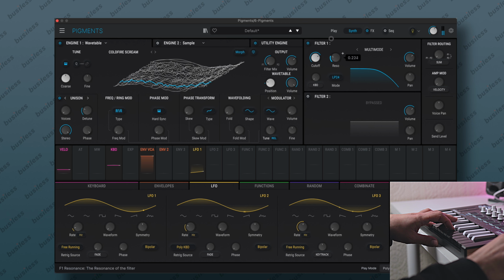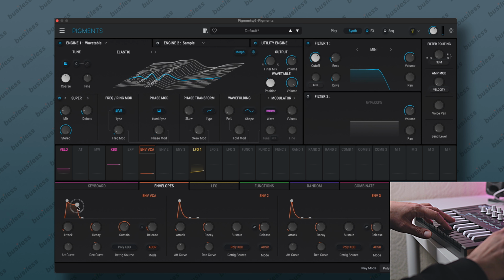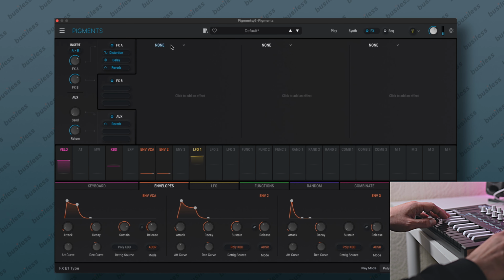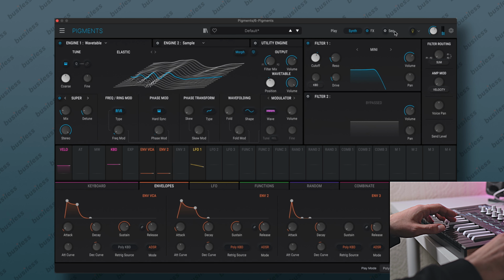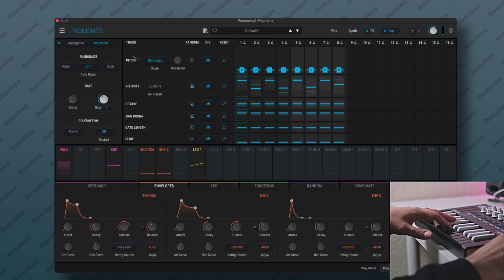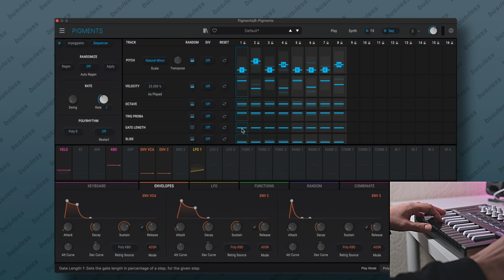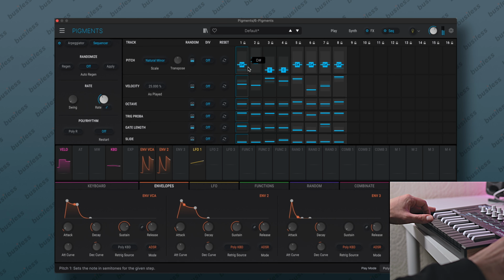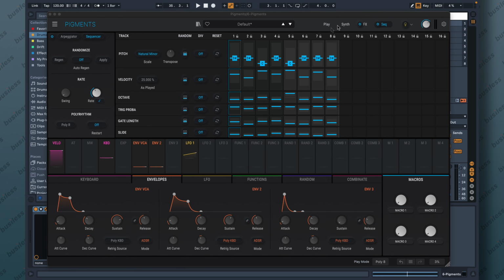Arturia Pigments Sequencer Tutorial | Free Patch Download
Hi. In this tutorial I'm designing a Rhythmical Lead sound that uses Pigments Sequencer and randomizing functions.